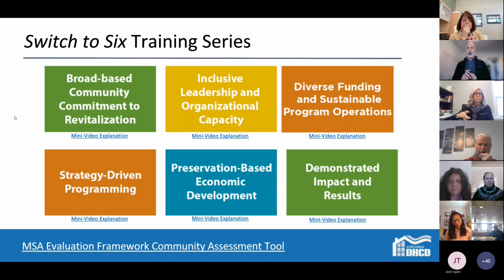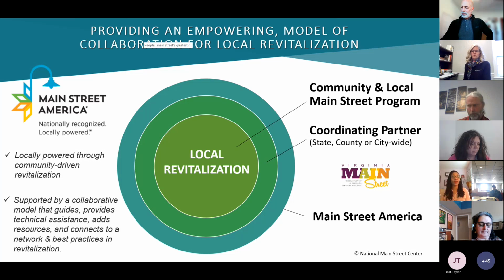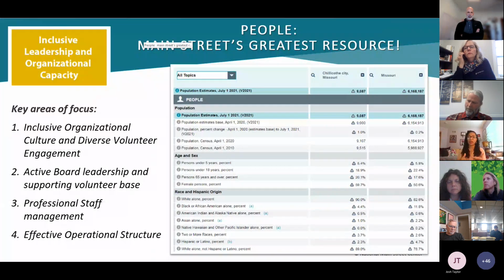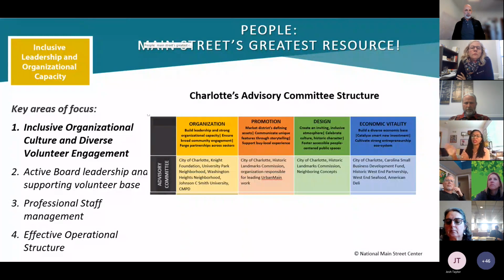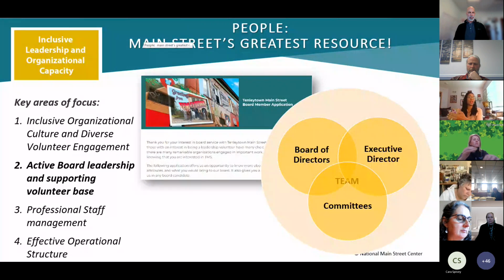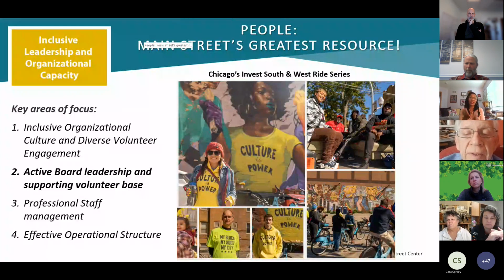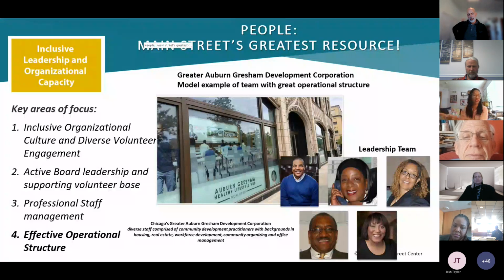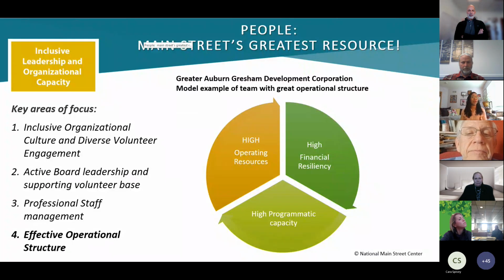VMS Webinar - Inclusive Leadership and Organizational Capacity